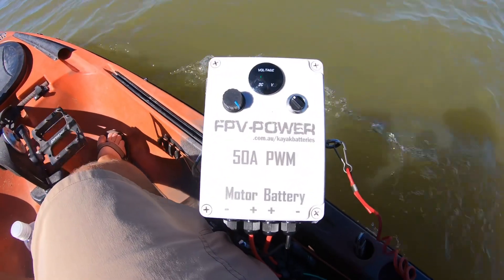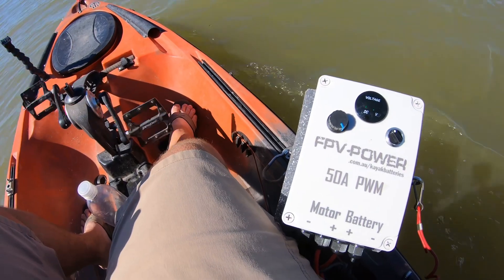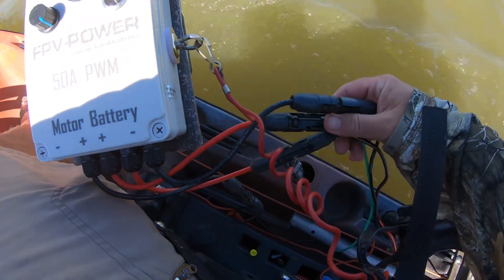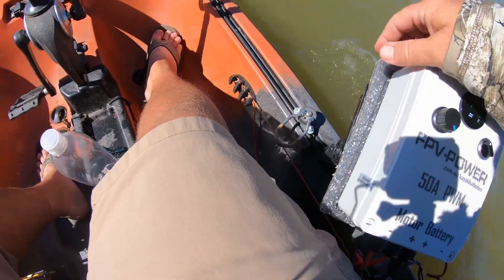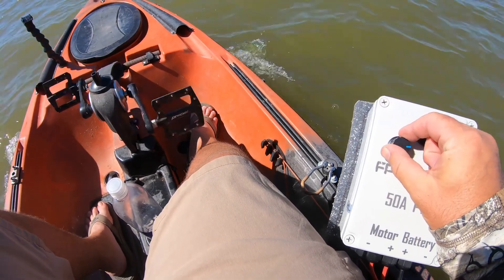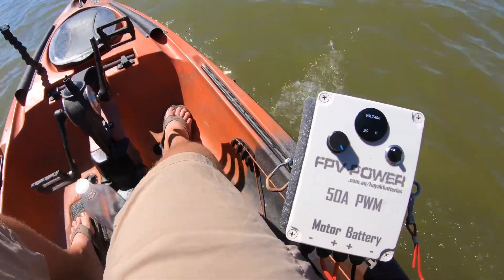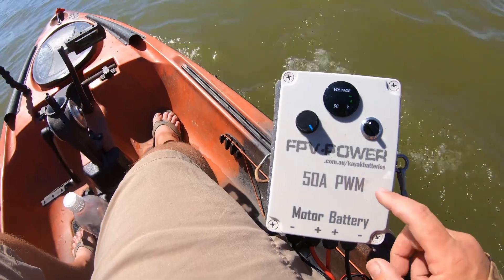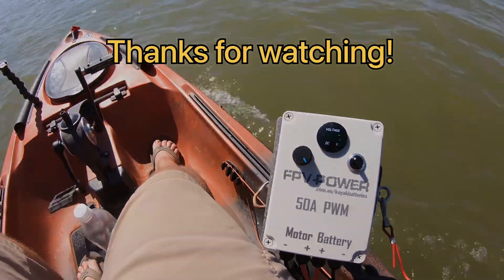FPV-Power 50A PWM controller on a Native Titan 10.5 review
Recently installed this pwm on my kayak and have been really happy with it.